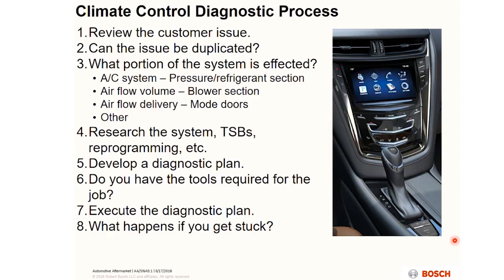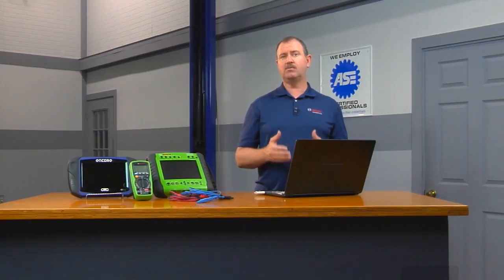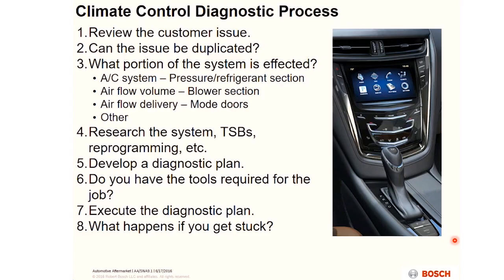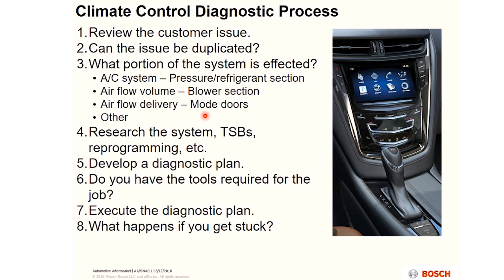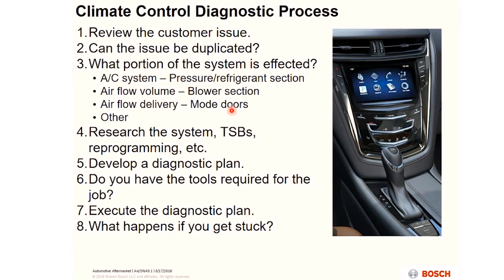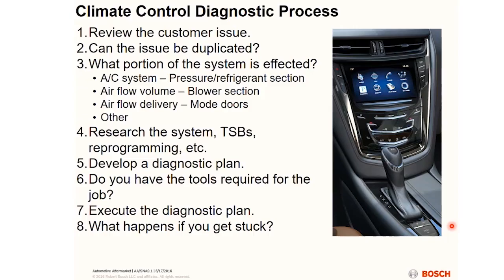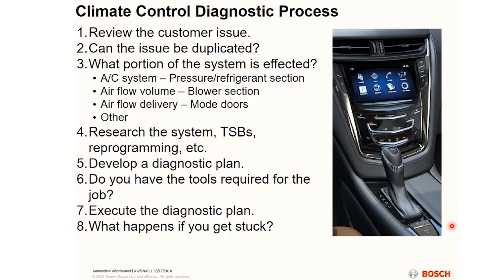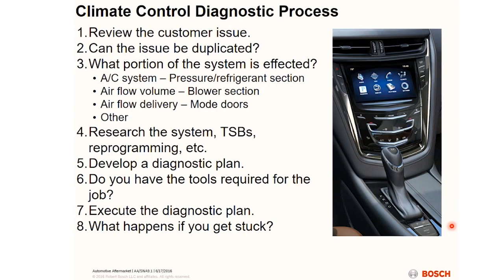Air Conditioning Climate Control Diagnostic Process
Ultimately, the goal of the diagnostic plan is to get you fully prepared so that you can solve the problem in a very efficient manner, get it right the first time. If you don't have a plan, if you don't start with a good plan at the beginning, what's the chance that you're gonna have good success at the end? So here's the steps that I perform when I attack a diagnostic problem. It doesn't really matter what system it is. Number one, I gotta review the customer issue.

Sure. I have the ticket from the service advisor. It says the AC is not working, you know, you know, very vague term or it's not blowing cold or whatever the case may be. I need to have a good understanding of what that means. Then I'm gonna go to the vehicle and determine if I can duplicate the problem.

If I can't duplicate the problem, that's where the process stops. Now we need to duplicate the problem for one hundred percent certainty. And if you can't duplicate it, then we're gonna have to have more information from the customer. If the service advisor, after talking to the customer, still can't duplicate the issue with the information that's there, my recommendation is to get the customer to come back so they can duplicate the problem.

Because in many cases, these gremlins, a ghost that you chase end up being something that maybe the consumer doesn't understand the system and has a different expectation. There's nothing wrong with the system. It's how they're using it. The next step is what portion of the system is affected.

In the case of climate control, we really have several different sections. So let's take a look. We have the AC system, but the pressure and refrigerant section.

We've got the airflow or the volume, what is the blower motor capable of doing? And then we have the mode doors, which is taking care of the directional side, and then other auxiliary components. So does it have an an auxiliary air conditioning system? Does it have a factory air conditioning system and heating cooler system in the front, but in the back of the vehicle it's a hang on air conditioning system for rear air.

So you need to break it into sections so that you know which direction you wanna go. Next thing is research.

If you've never touched the system before and you don't have a solid understanding of how that system works, then what you're gonna have to do is do some research. And that includes a system, which we'll look at in just a moment, technical service bulletins, does it have any reprogramming or reflashes?

Is there anything else that we need to think about? So now we need to develop a diagnostic plan. If I've duplicated the problem, I know which section of the system has an issue.

I've researched it. There's no TSPs, no reprogramming I can do, but I know where I have all my wiring schematics. I know where the components are. I know where my testing positions are.

I know some of the things that I can do with my scan tool to help me solve the problem. Now I attack. So if during the research phase, it's determined that you need possibly to do a recalibration of the mode doors. Maybe the reason that the air is not blowing out the right area or the defrost or the vent or the floor is because it needs to be recalibrated.

So if that's what you find in the research and then you know that in your diagnostic plan you wanna do that, now you gotta go to your scan tool and see if you have that feature that you can operate that recalibration.

Or can you turn the compressor clutch on and off? What are the things that you can do with the tools that you have? If you determine you don't have the proper tools, now within your diagnostic plan is there a way to get around that particular problem.

If you have all the proper tools, now you're ready to execute the plan. Go to the vehicle and start going through your process And sometimes that is following a flowchart that tells you how the system works. What if you get stuck? What if you get to a certain point and you say, well, I thought that I could run this bidirectional troll, I can't.

Or I've gone through the entire test and I didn't see what I needed to see. I'm not comfortable with my diagnosis. Well, that's when you need to bring in some other people around you to say, well, here's my plan. Here's what I did.

Because if you've written this down, if you've gone through a diagnostic strategy, if you gather others around you, then you can explain exactly what you've done. What was the value you had here? What was the value you had there? If you just go kinda hacking away in the wilderness and you're trying this and trying that, you don't have a plan, then in the end, you're gonna get stuck.

But if you go through the process correctly, you probably got a ninety five percent success rate on solving the problem in a timely manner.

If you'd like some more training, just go to avi on demand dot com or go to one of our social sites. That's all the time